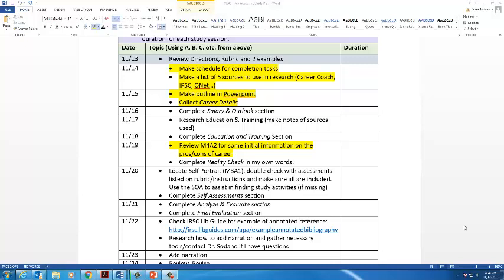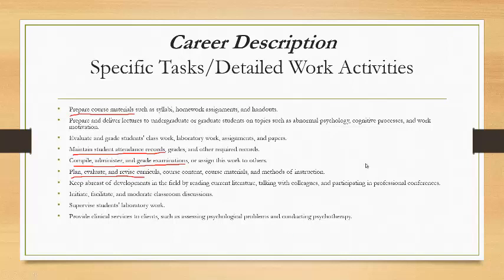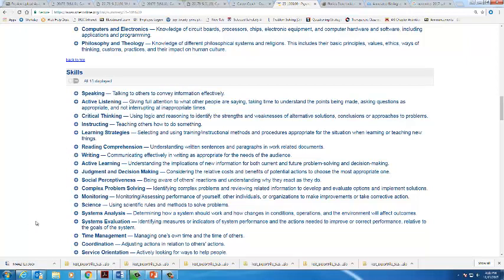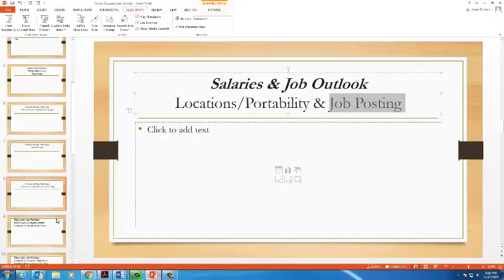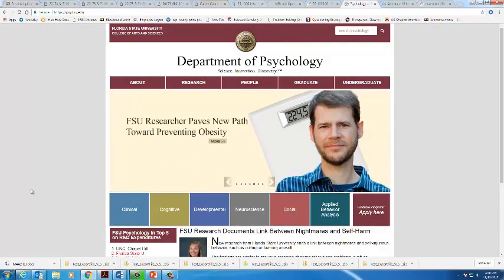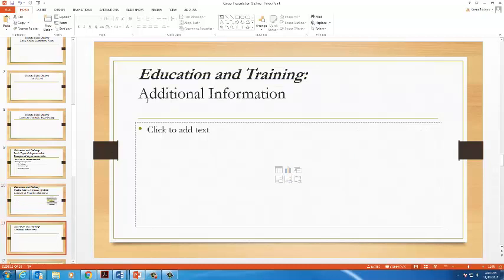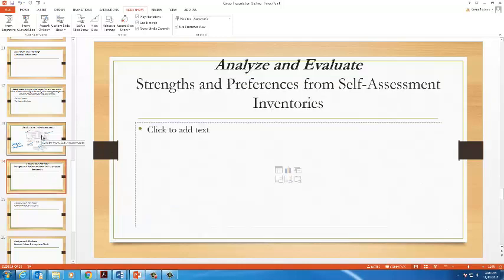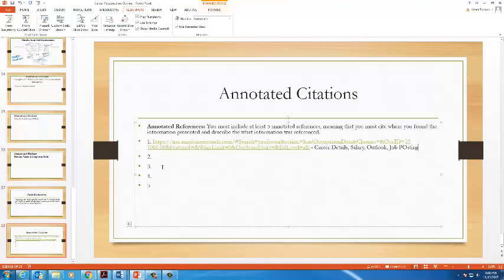Career Presentation Tips Using Outline